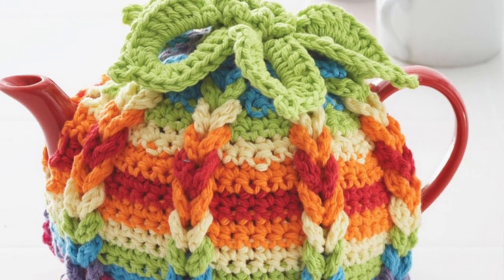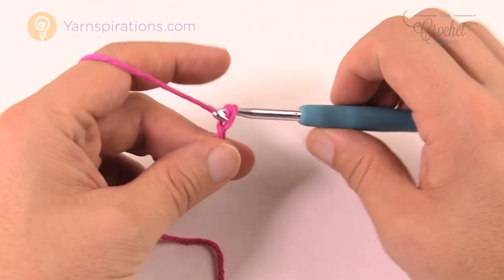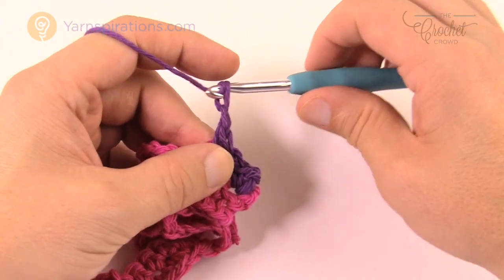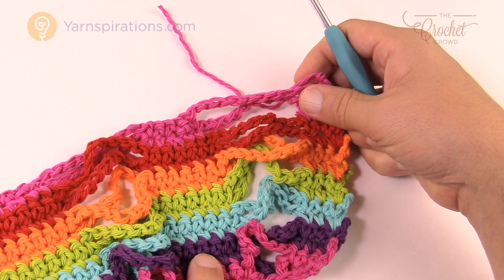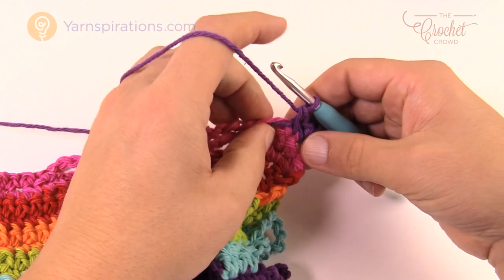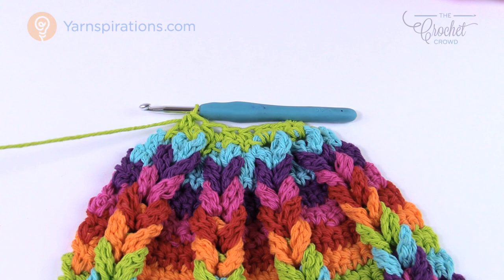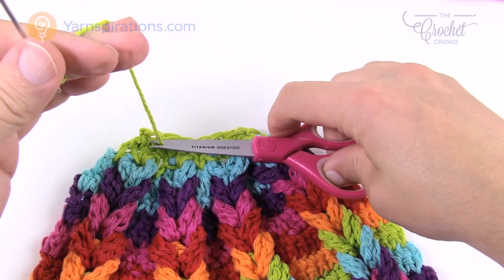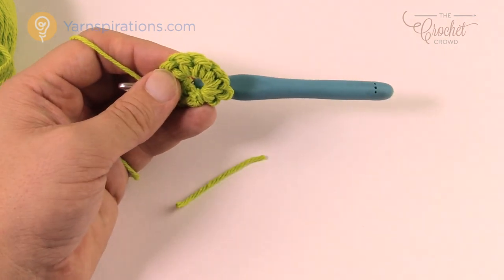Crochet Teapot Cover | EASY | The Crochet Crowd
Crochet this really cheerful Crochet Teapot Cover / Cozy using the Jacobs Ladder Stitching Concept.

This pattern had me intimidated by looking at the picture over the past year. I decided to suck it up and look at the pattern and realized it's not as hard as it looks. I made assumptions such as the cover is done as a one-piece unit. It's not, it's 2 separate panels sewn together strategically where the handle and spout are so you can leave a hole space.

The Jacobs Ladder concept is the thick braid you see. Me, I love that concept as it's fun to do the braiding at the end.